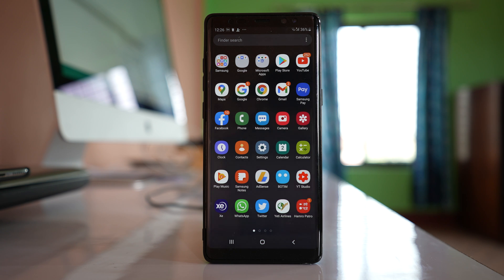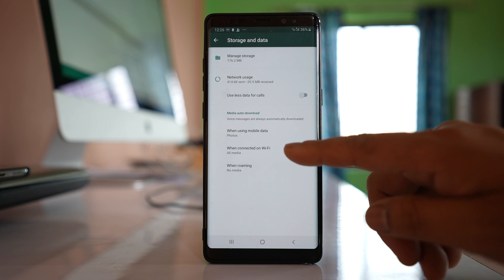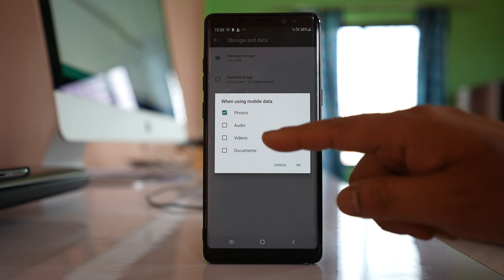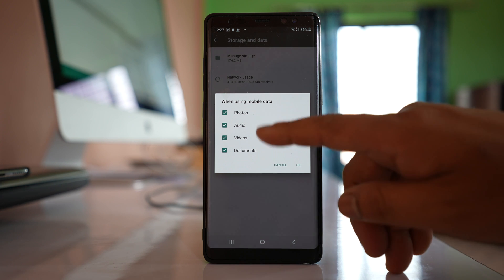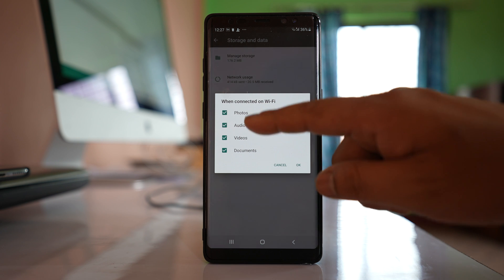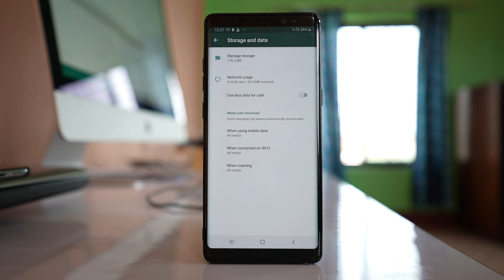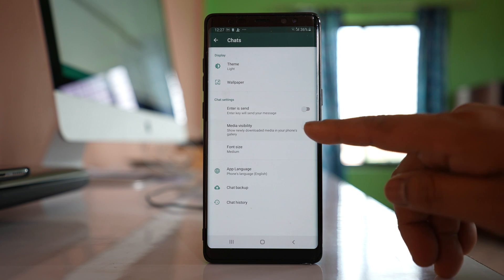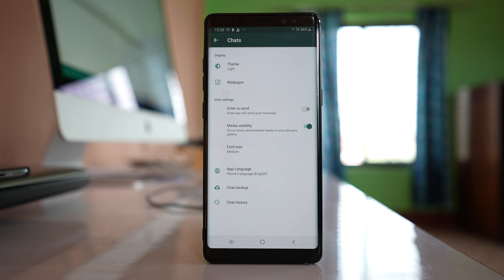WhatsApp images not showing in gallery of Android device (Samsung) | Fixed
In this video today we will see what to do if WhatsApp images are not showing in the gallery of your device.

This video also answers some of the queries below:
WhatsApp media auto download settings
WhatsApp images not showing in chat
Photos not showing in WhatsApp
How to save photos from WhatsApp to gallery android
Whatsapp images not showing in gallery - one plus
Why WhatsApp images are not showing in gallery
Why can't I see my pictures in gallery

If WhatsApp application images are not showing in the gallery of your Android device then let us see how to fix the issue. Generally when you receive an image or any media in WhatsApp application then it should be automatically downloaded and you should see it in the gallery of your android device. If it is not happening then what you do, open WhatsApp application. Go to this three dotted icons here and go to "Settings". Go to this option "storage and data". There is an option here "Media Auto download" and there are three options here : When using mobile data, when connected on WiFi and when roaming. So, let me select the option "When using mobile data" at first. So, when I select the option, I have all of these medias here like Photos, Audio, Videos and Document. So, if you want the photos only to get downloaded you can select "Photos" only. But if you want Photos, Audios, Videos everything to get downloaded automatically, then you have to select all these options and this will be downloaded when you are using mobile data in your device. Similarly if you want to download the medias when you are using WiFi then select this option "When connected on WiFi" and make sure to select all of these medias and then OK. Similarly if you want the medias to get downloaded when you are roaming then you can select this option and then select all of the options. So, once you do it all the medias will be downloaded automatically. Now the next thing that you have to check is go back and go to this option "Chats". There is an option here "Media visibility" - Show newly downloaded media in your phone's gallery. So, make sure to enable this option also so that all of the images that are downloaded will be visible in the gallery of your device. So, once you do these two options then WhatsApp images should be seen in the gallery of your device.